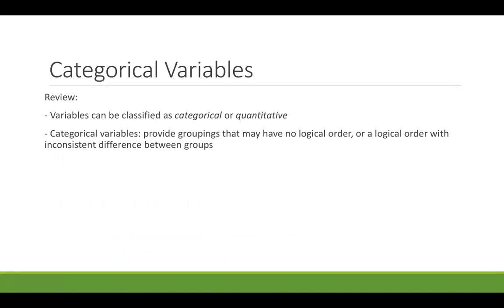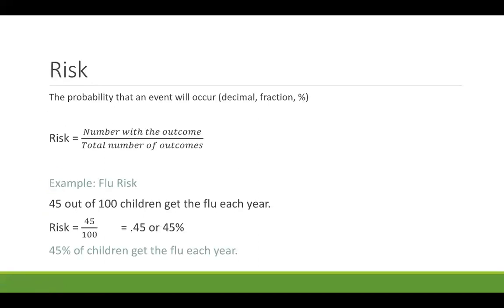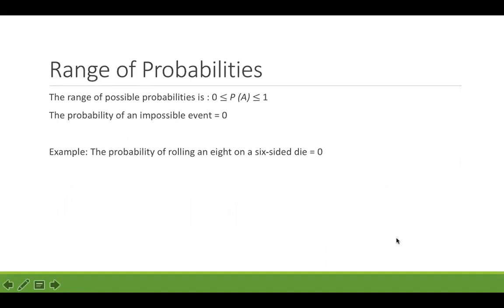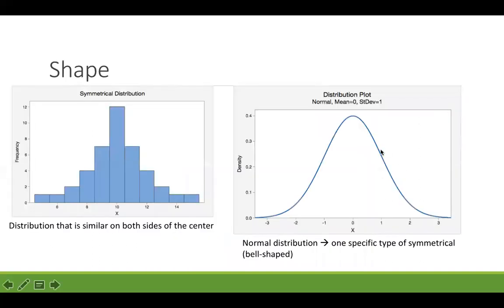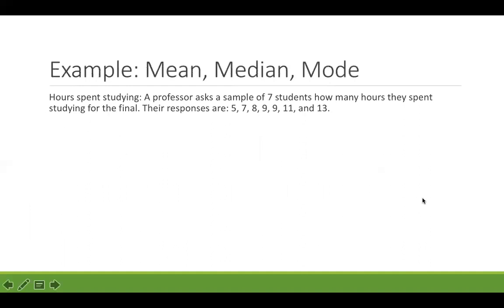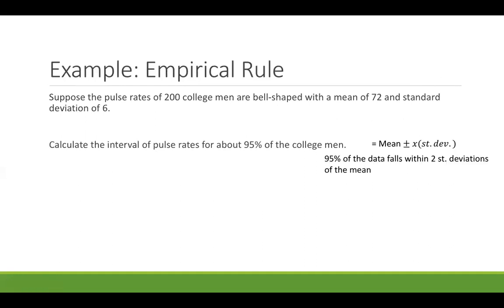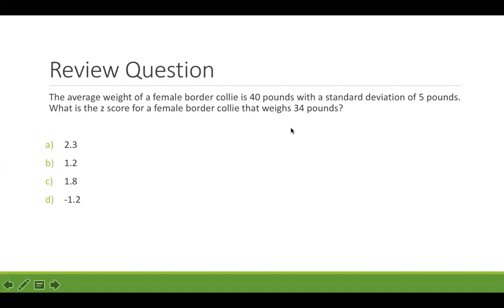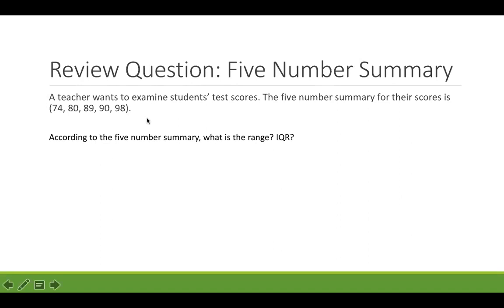STAT 200: Lesson 2 - Spring 2018